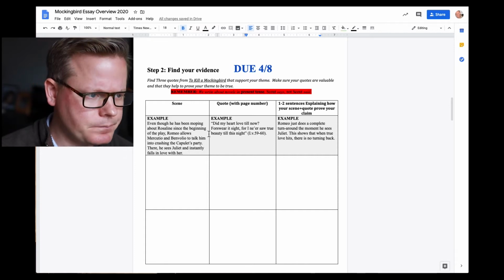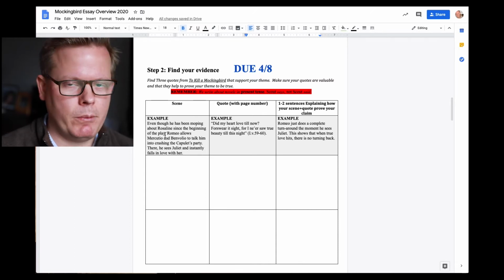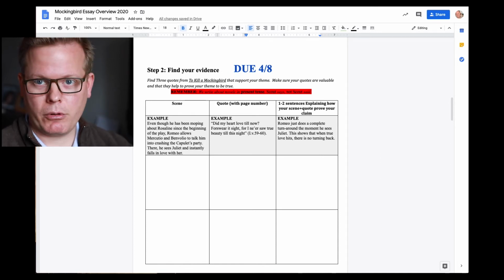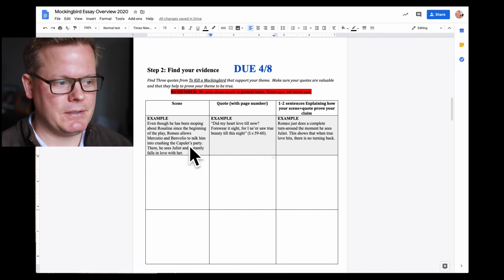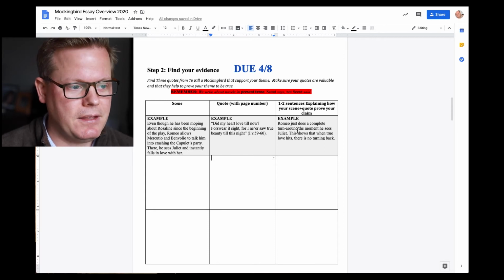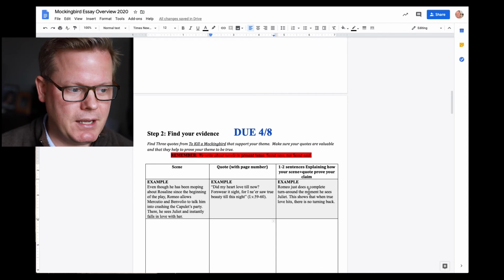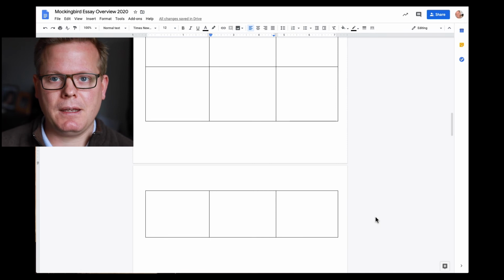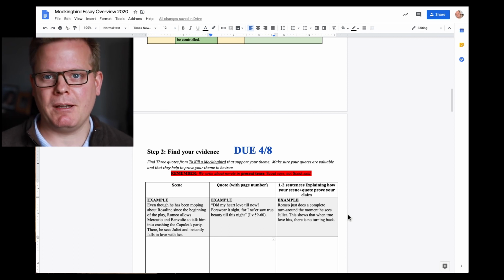Mockingbird Evidence Collection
This video offers some extra guidance on step 2 of the Mockingbird essay assignment: evidence collection